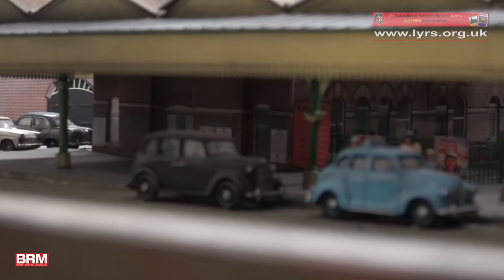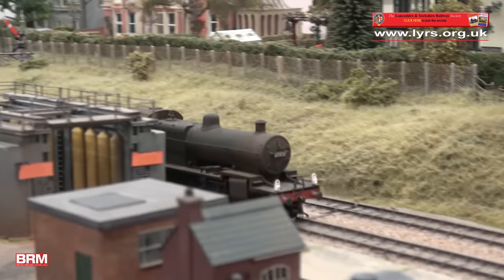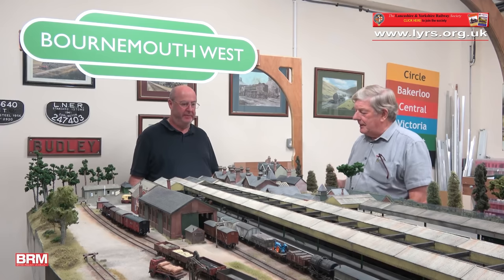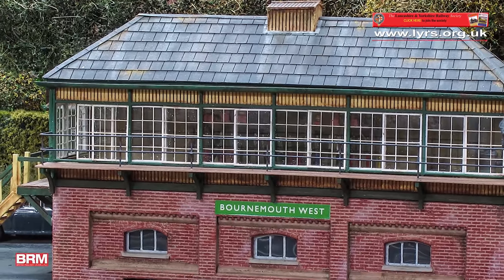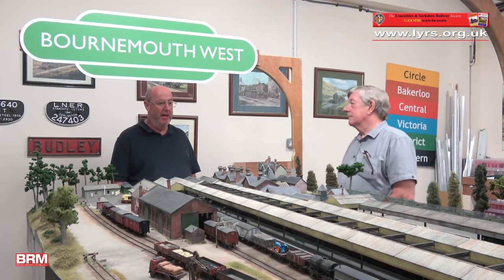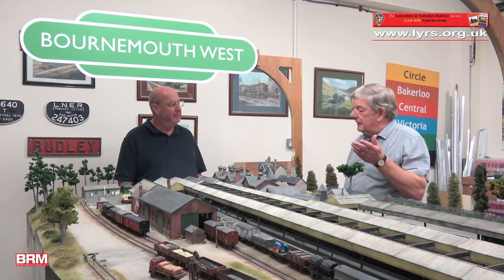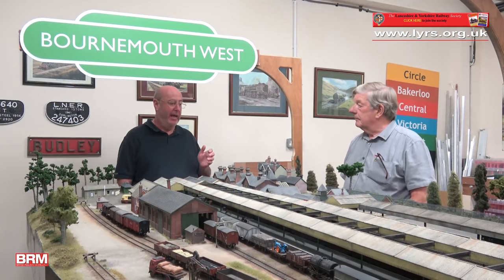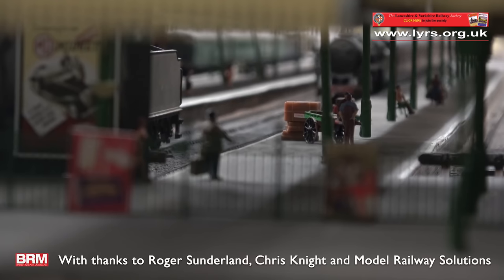Brilliant Bournemouth West Model Railway Layout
If Roger Sunderland's and Dave Bayman's mission was to create a 'layout of a lifetime', we can consider that it has been well and truly accomplished.

Bournemouth West appeared in the December 2018 edition of British Railway Modelling magazine.